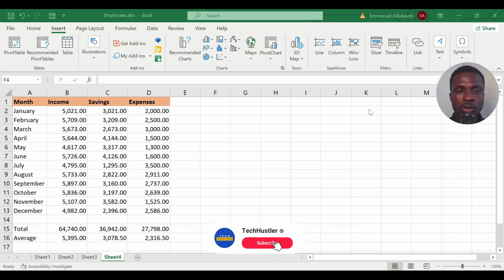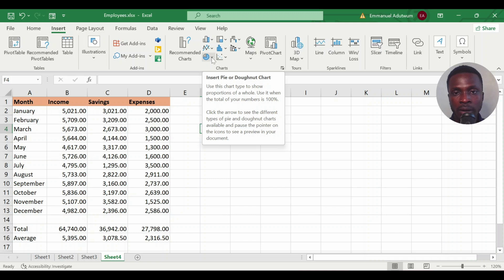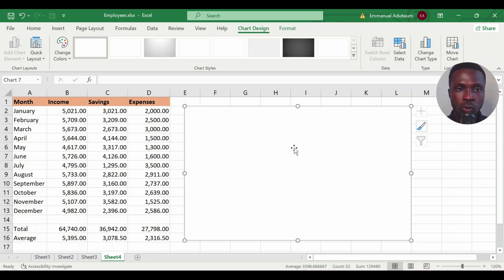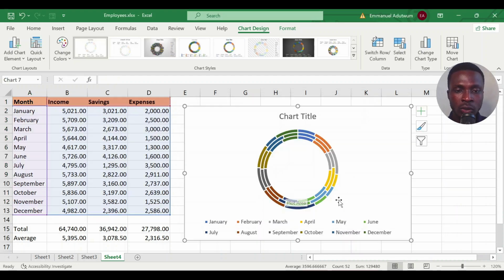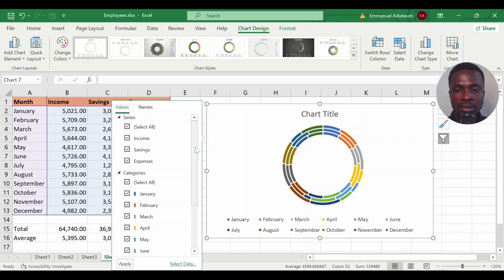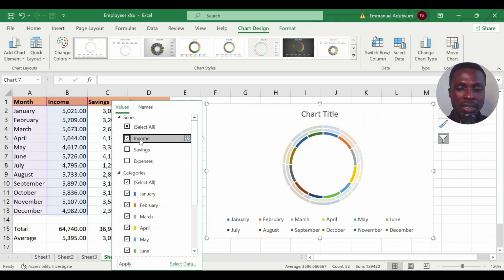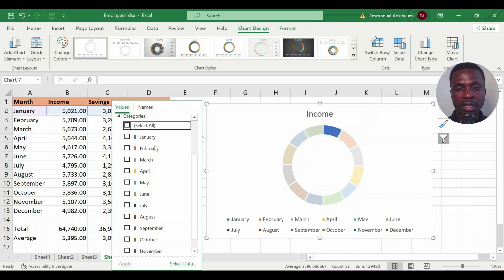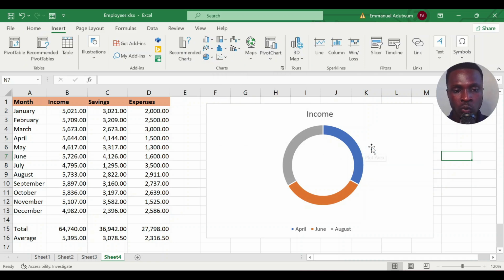How to Insert Charts in Excel | Data Visualization | Part 14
Welcome to Part 14 of our Excel for Data Tips and Tricks series! In this video, you’ll learn how to insert and customize charts in Microsoft Excel to visualize your data like a pro. Whether you're working on reports, dashboards, or data presentations, charts are essential for telling your data story effectively.

✅ What you'll learn:

How to create column, bar, pie, and line charts

Customizing chart titles, legends, and data labels

Formatting and styling your charts for better clarity

Tips for making your charts more impactful

🎓 Perfect for beginners and anyone looking to enhance their Excel data visualization skills!